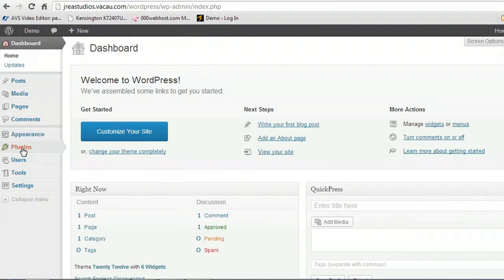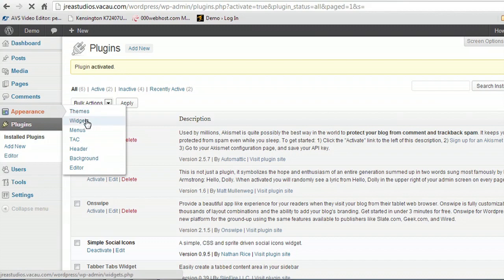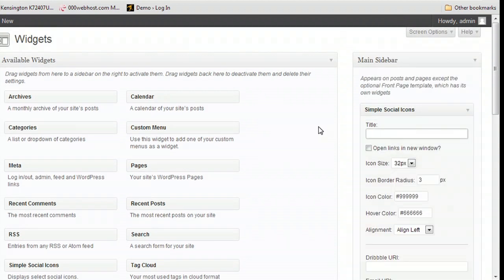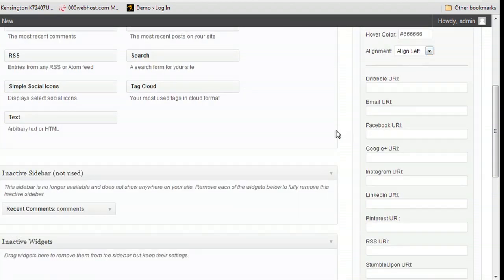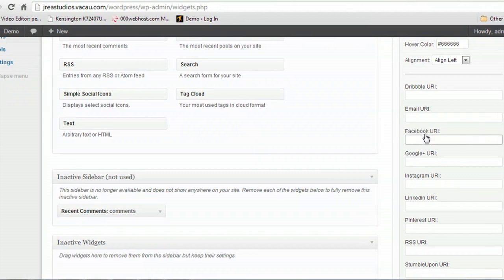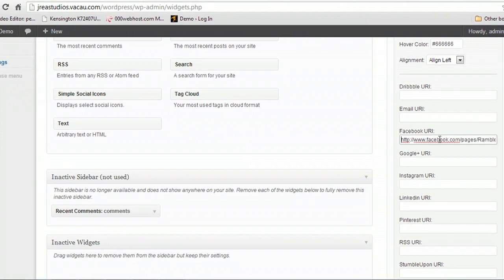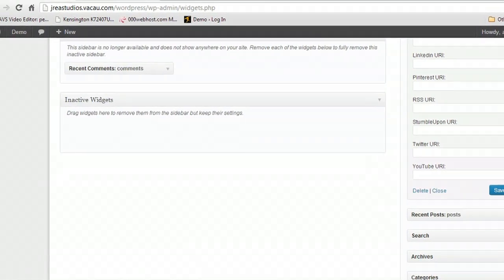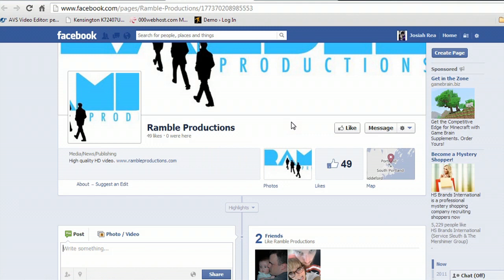How to Get Facebook Icons on a Wordpress Blog : WordPress & Blog Tips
Getting Facebook icons on a WordPress blog is actually a really great way to blend the social network with your site. Get Facebook icons on a WordPress blog with help from an experienced computer professional in this free video clip.

Series Description: WordPress is a service that makes it easier than ever to run your own site on the Internet. Get WordPress and blog tips with help from an experienced computer professional in this free video series.